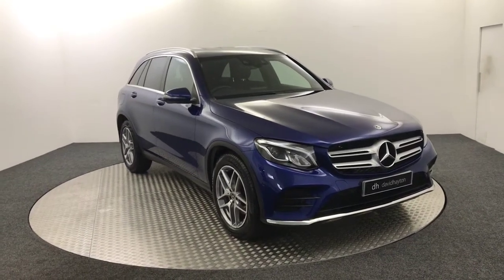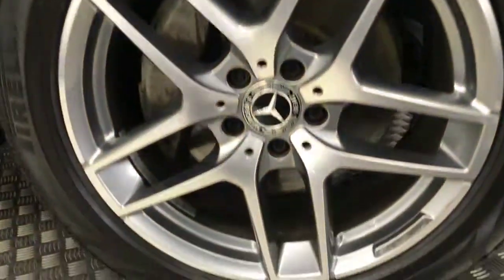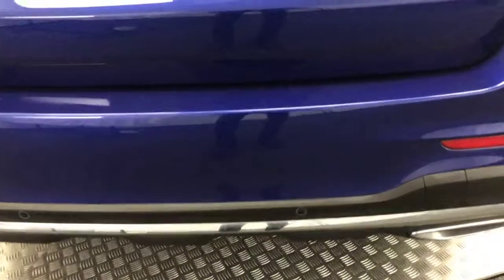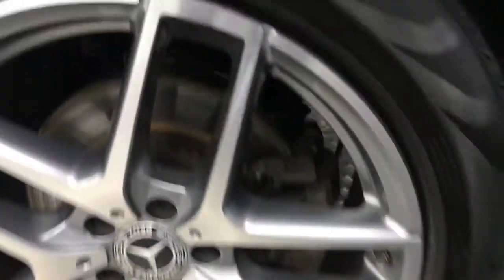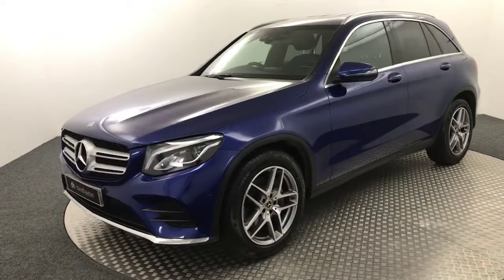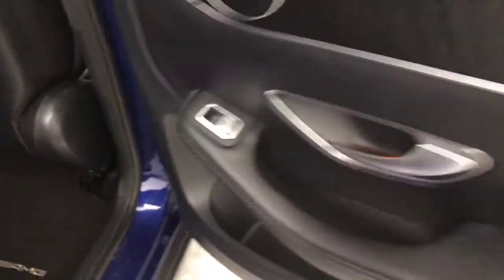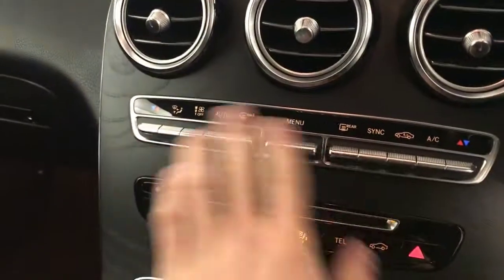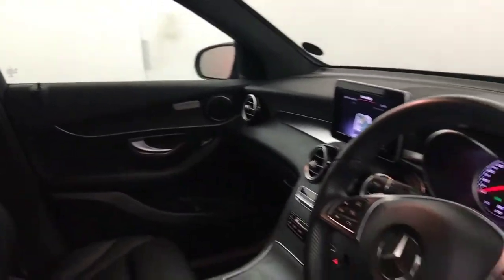2017 MERCEDES-BENZ GLC 220d 4Matic AMG Line 5dr 9G-Tronic Video Walkaround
2017 MERCEDES-BENZ GLC 220d 4Matic AMG Line 5dr 9G-Tronic Video Walkaround